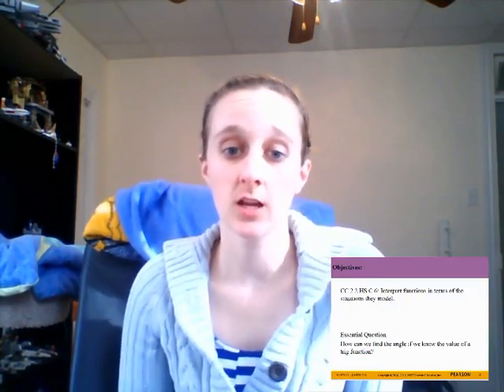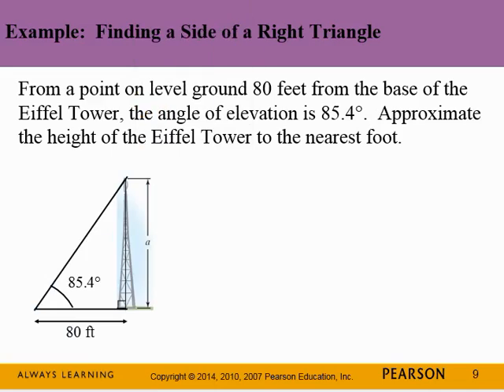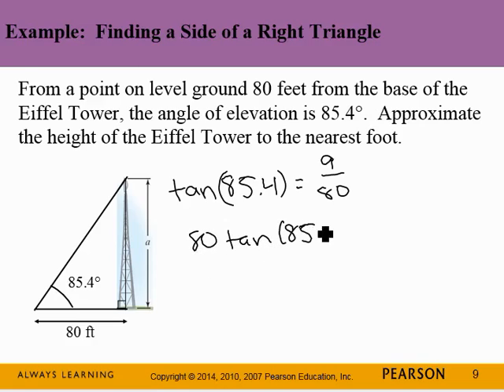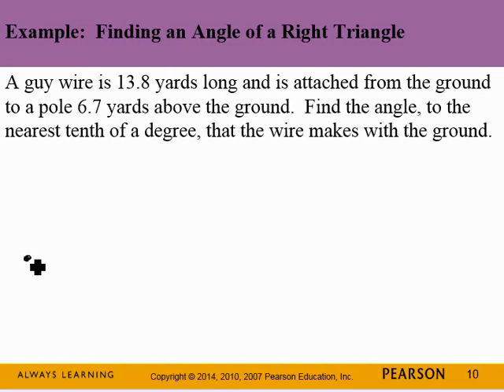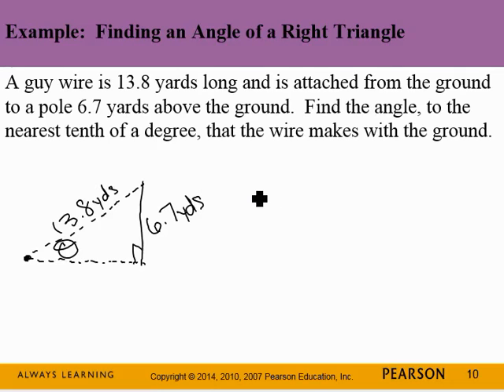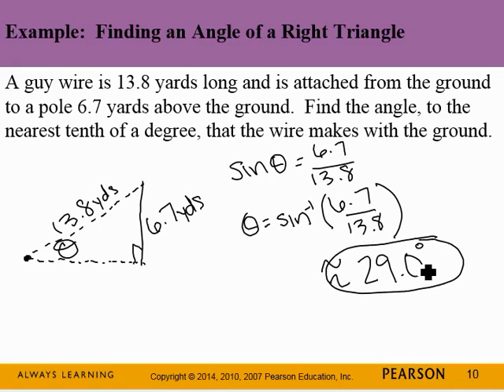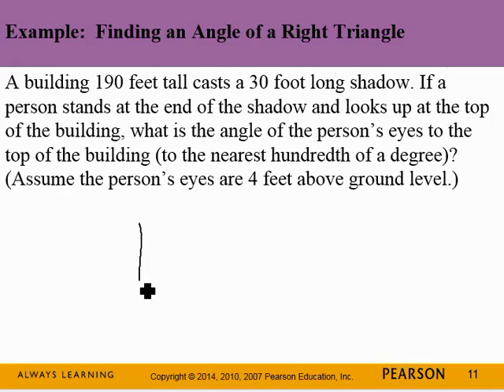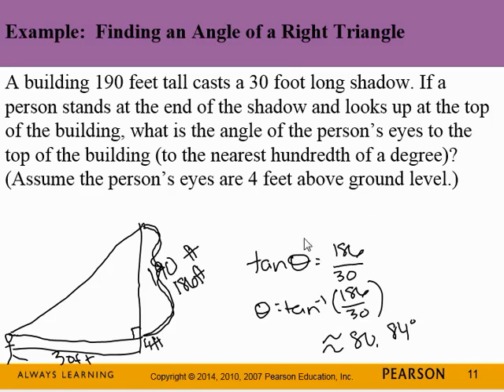4 8 1 part 2